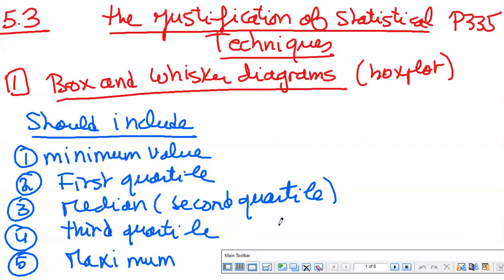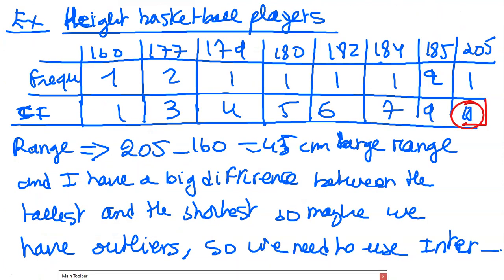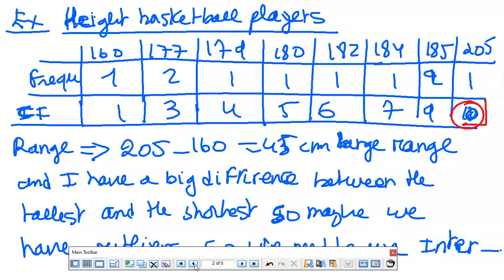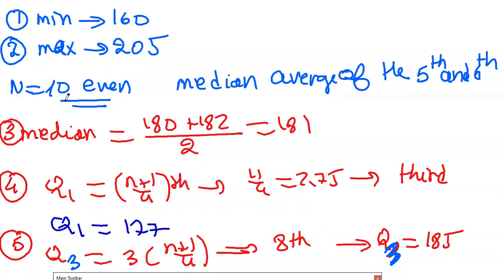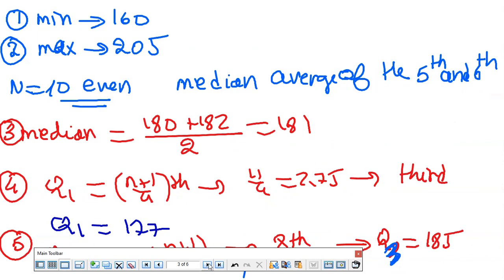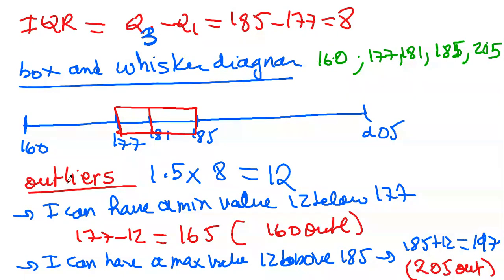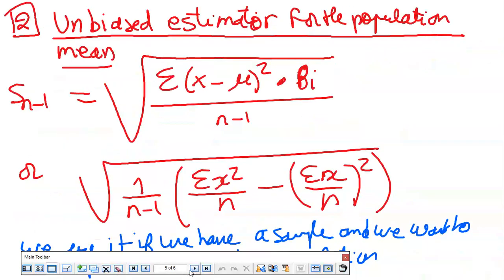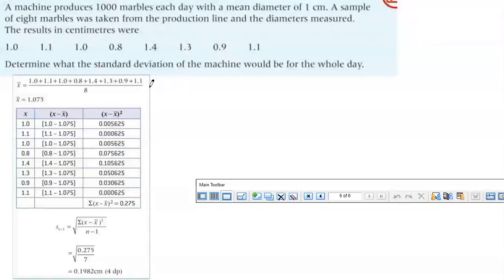5.3 THE JUSTIFICATION OF STATISTICAL TECHNIQUES